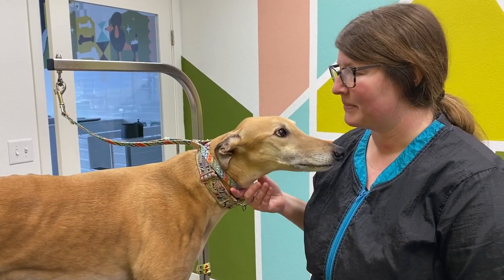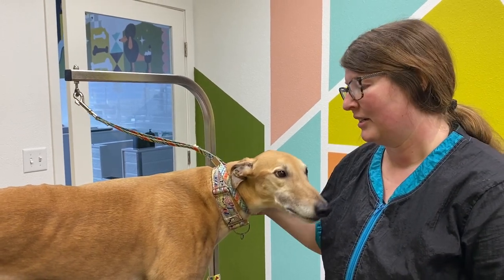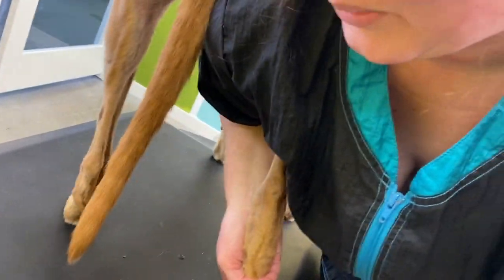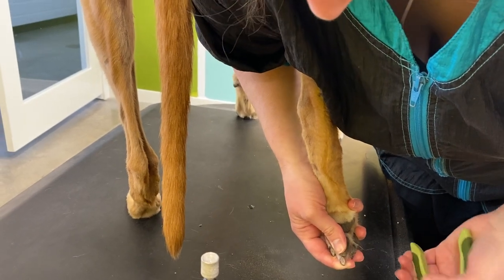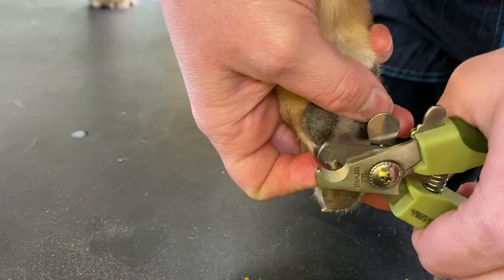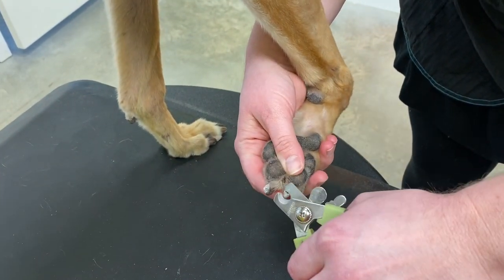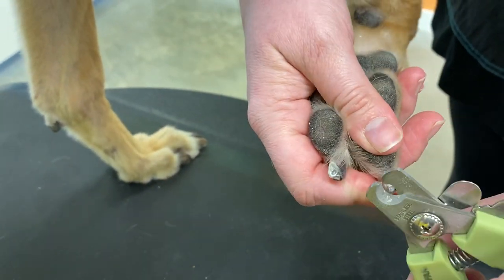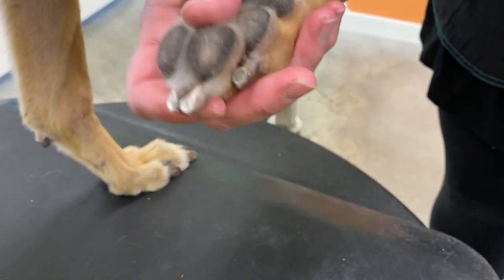Trimming a large dog's nails at home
In this video I briefly show you how to trim your large dog's nails at home.